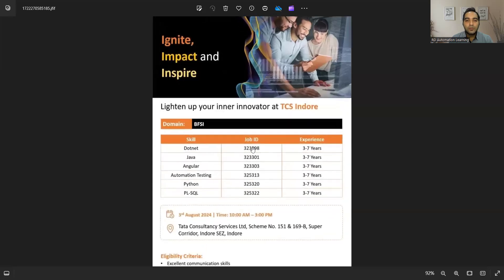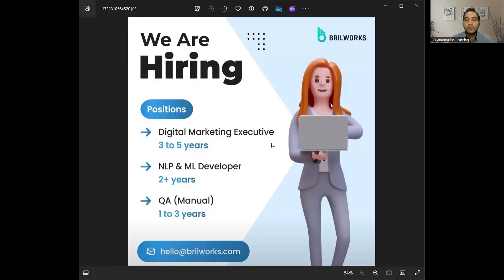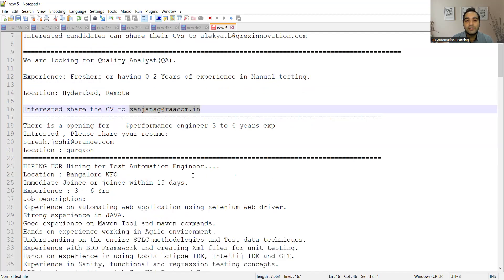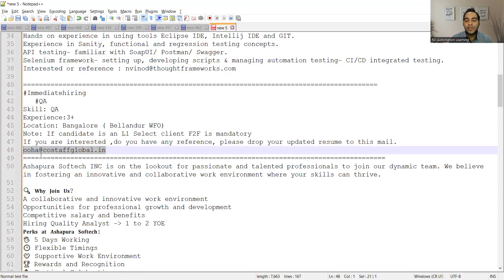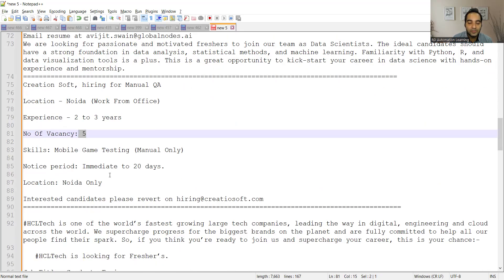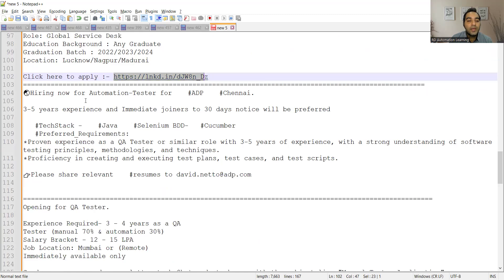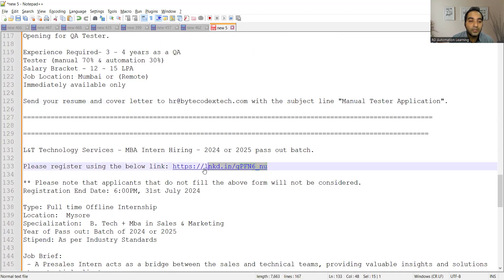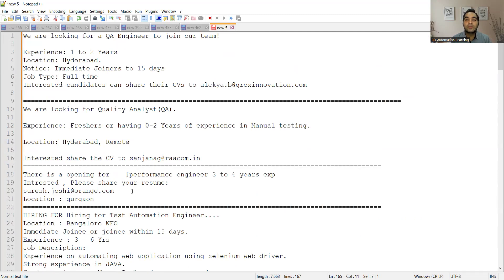WFH Testing Jobs | Manual Testing| Fresher Jobs| Rd Automation Learning